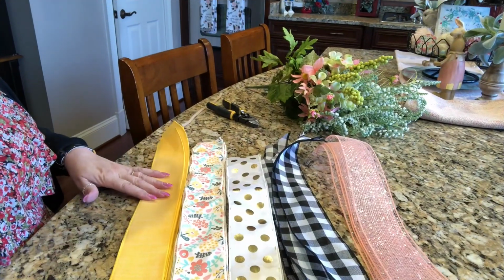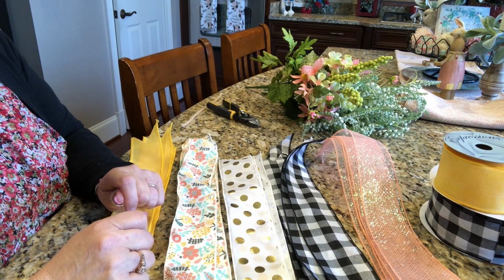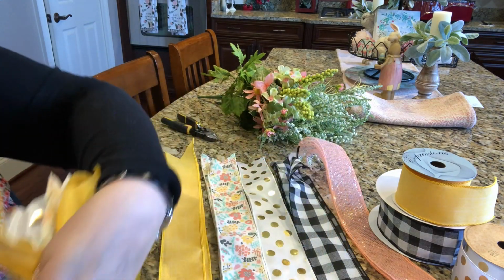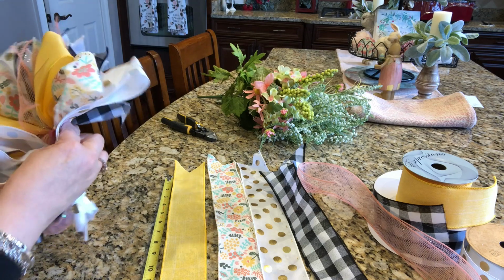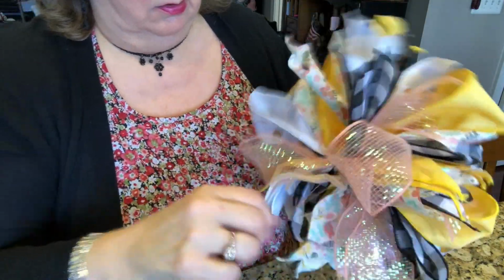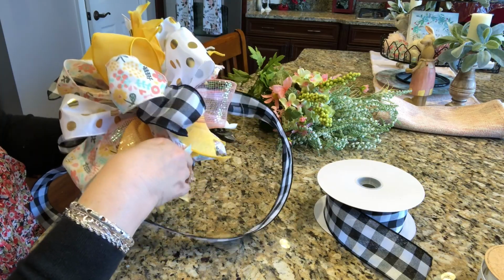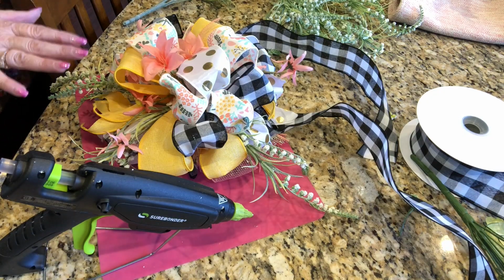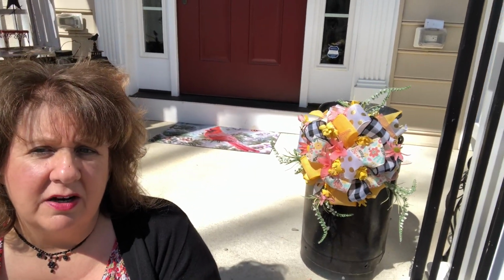🎀Bow Making 101: 20-Loop Funky Bow🎀